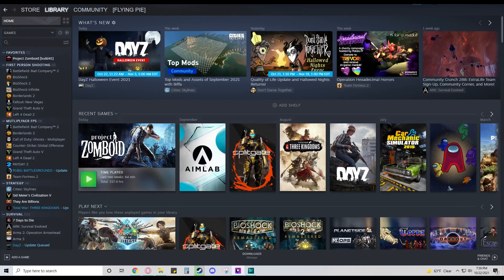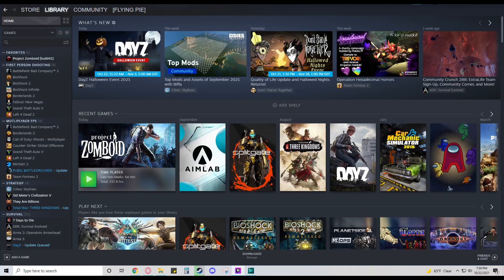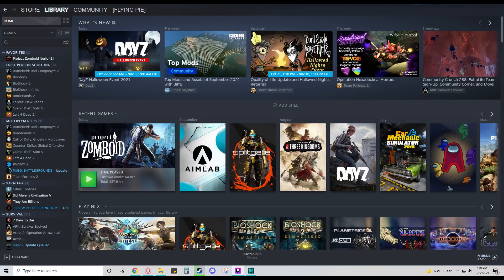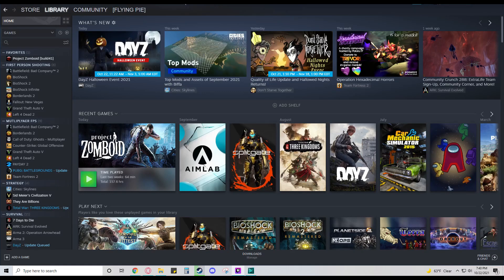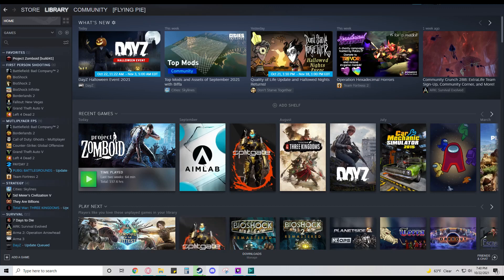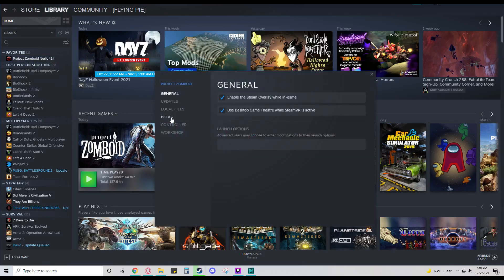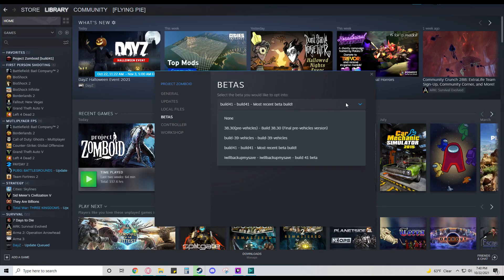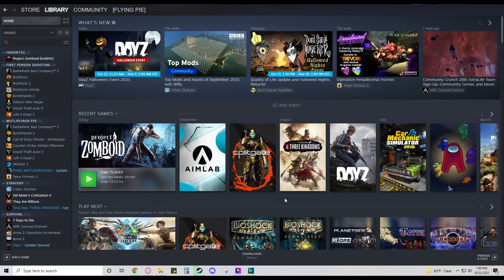How to Switch to Latest Build 41 Project Zomboid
See recommended video for the mods suitable for build 41.

Instruction starts at 00:35.